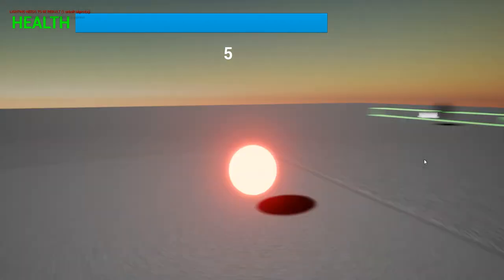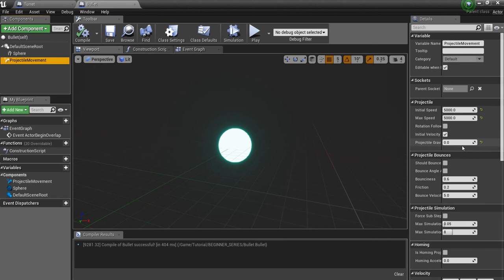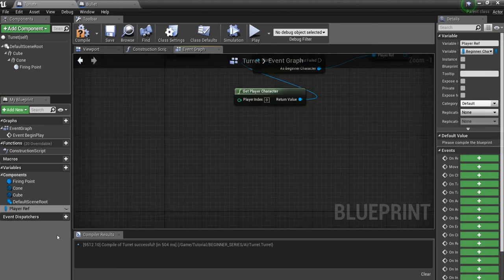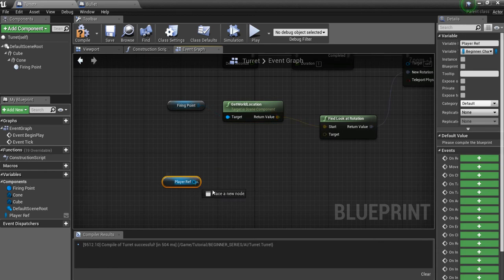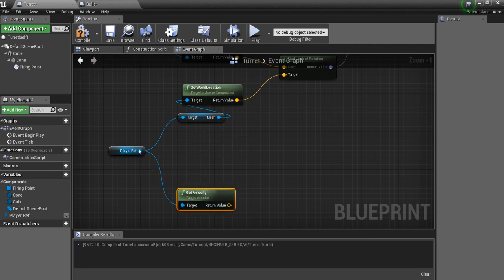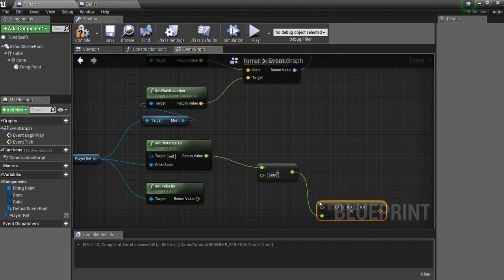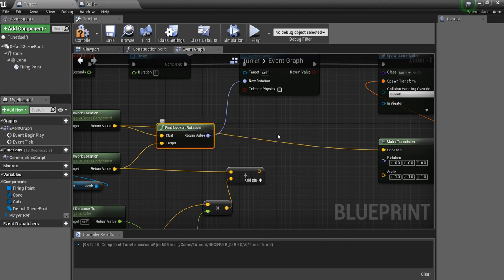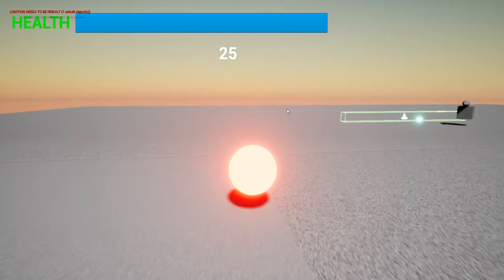Unreal Engine 4 Tutorial: Predictive Turrets...Shooting A Moving Target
Here I demonstrate how to create a "smart" turret that predicts player movement and shoots at where the player will be based on current speed and direction.